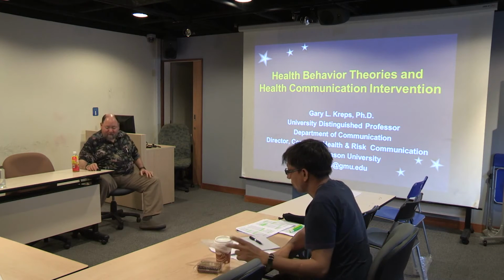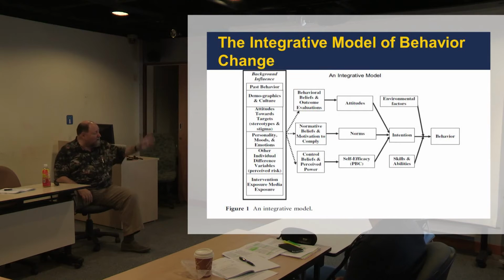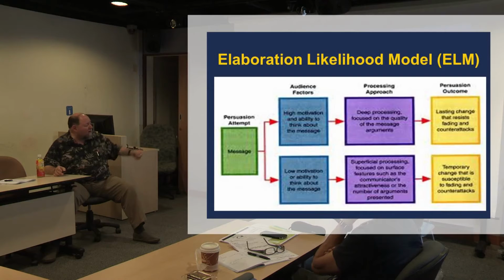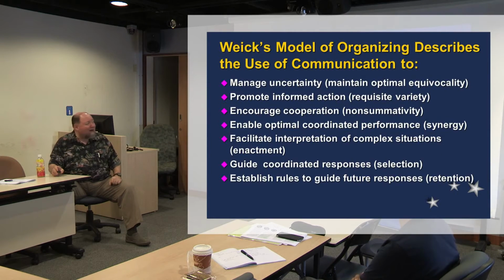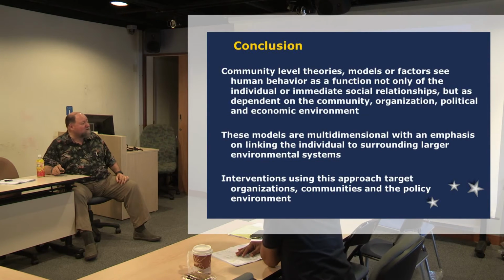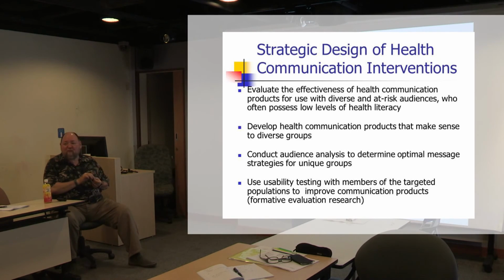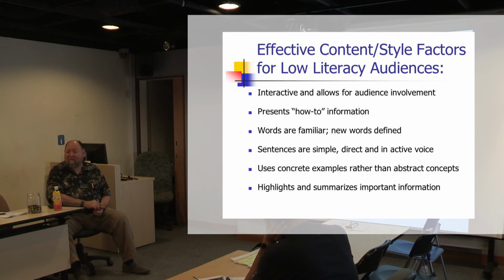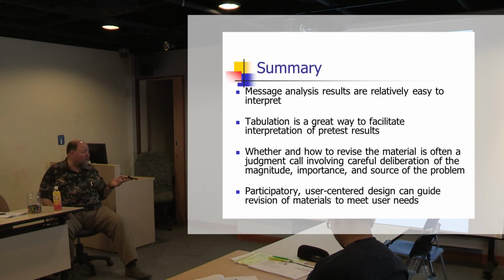Communication Interventions for Promoting Health (Workshop) - with Professor Gary Kreps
Designing Health Communication Products and Programs for At Risk Populations

We will examine the selection of appropriate media and channels, as well as the design of effective messages for achieving health promotion goals. Strategies for media and message testing will be described. We will also examine opportunities to design and refine unique, culturally sensitive and evidence-based communication intervention strategies for diverse audiences and health promotion goals.